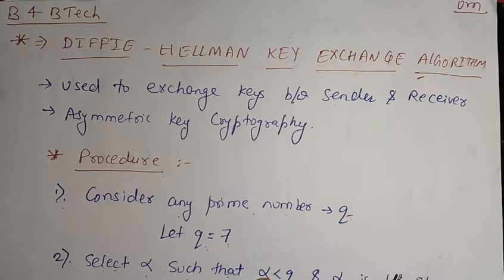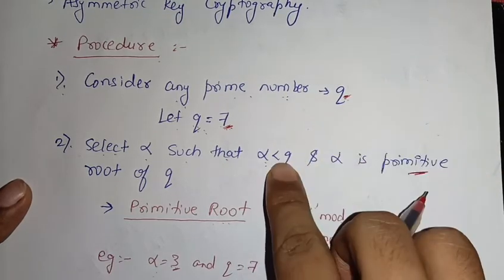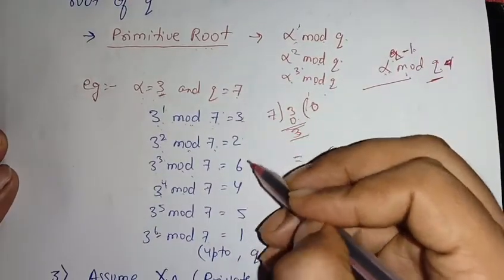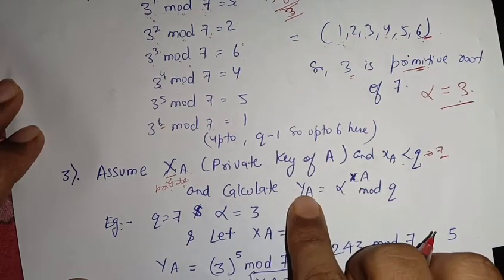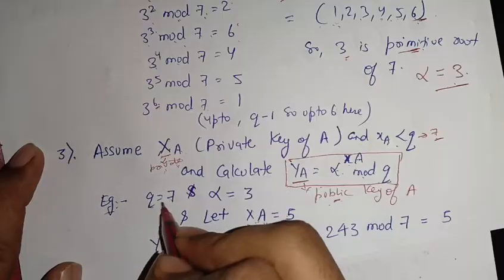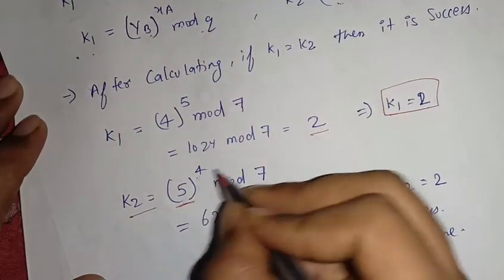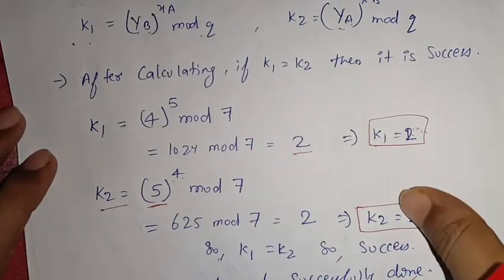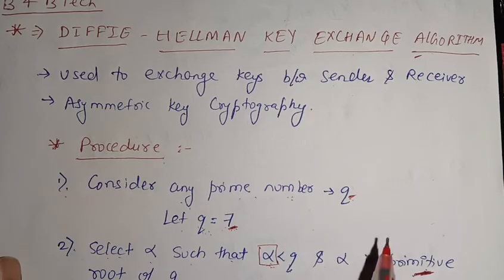DIFFIE-HELLMAN KEY EXCHANGE ALGORITHM || Asymmetric Ke || Key exchange algorithm in sc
In this video, we'll explore the world of cryptography and learn about the Diffie-Hellman Algorithm. You'll learn about the basics of Diffie-Hellman, how to securely exchange keys, and the advantages and disadvantages of this algorithm.

1. Introduction to Diffie-Hellman Algorithm
2. How to Securely Exchange Keys using Diffie-Hellman
3. Advantages and Disadvantages of Diffie-Hellman Algorithm
4. Example Problems and Solutions

_Get Ready to Take Your Knowledge to the Next Level!_